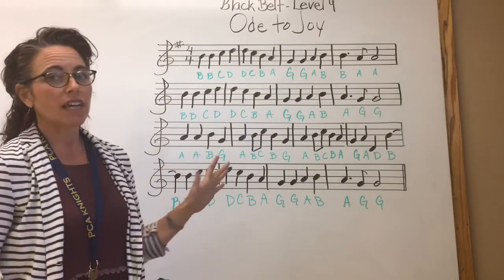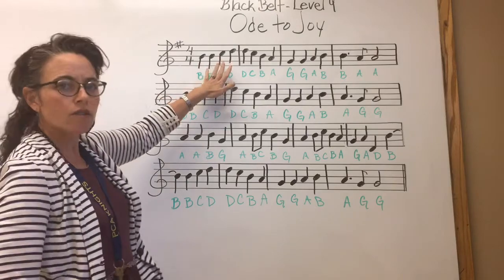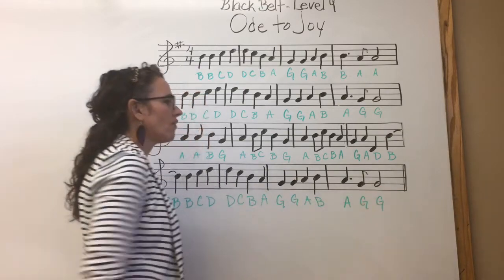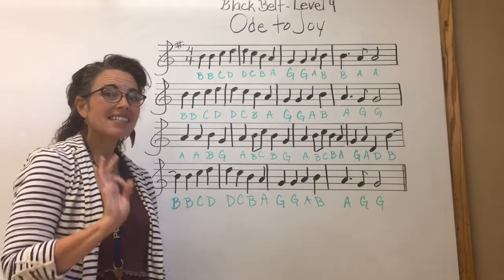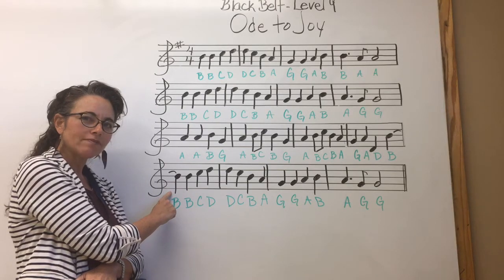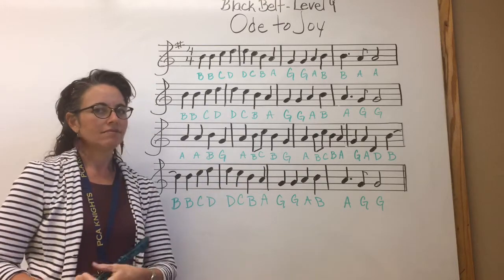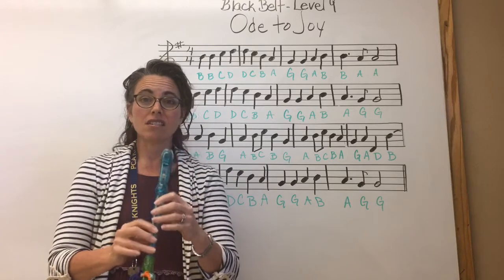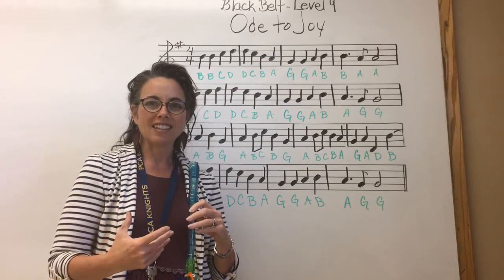Recorder Karate-Black Belt-Ode to Joy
Going over notes, clapping through rhythm, and playing through Ode to Joy on the recorder for your black belt in Recorder Karate.